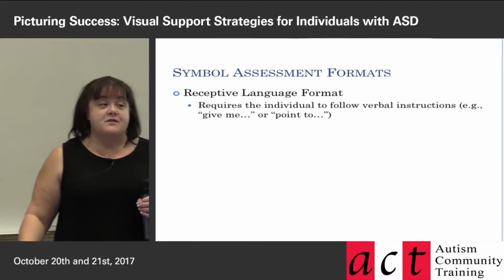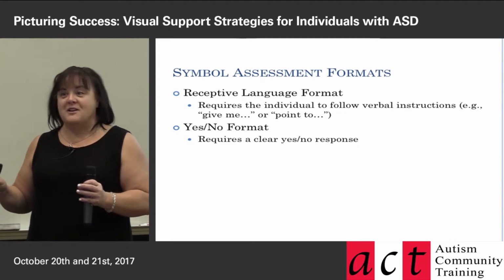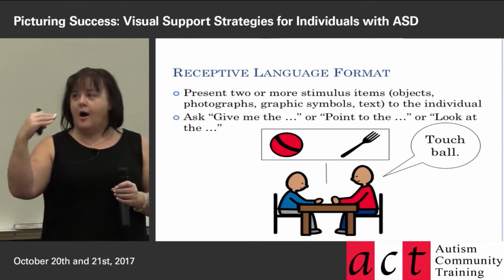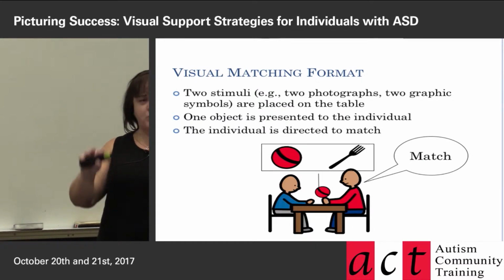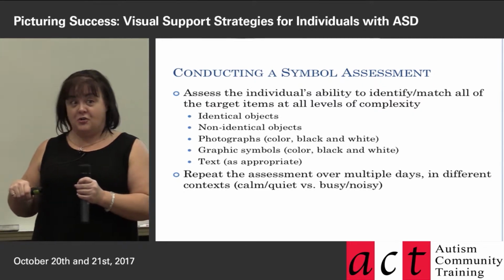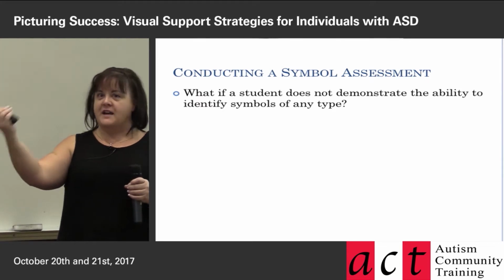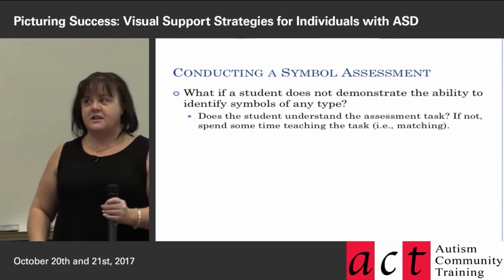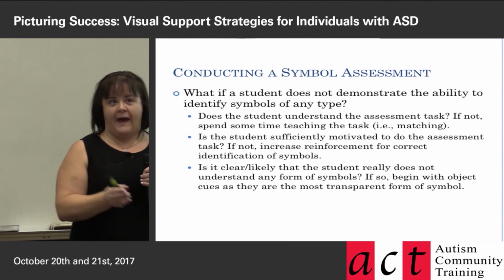Visual Support Strategies for Individuals with ASD: Session 1 - Part 4 - Symbol Assessment Formats